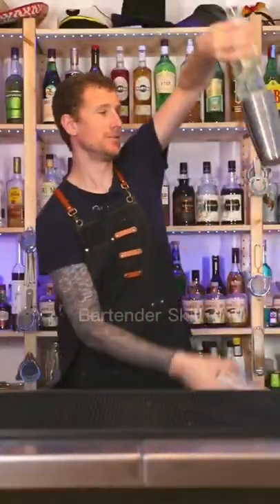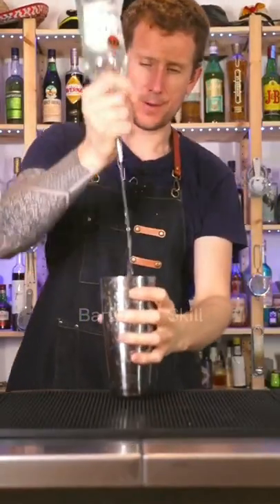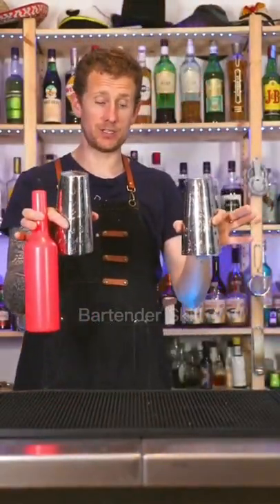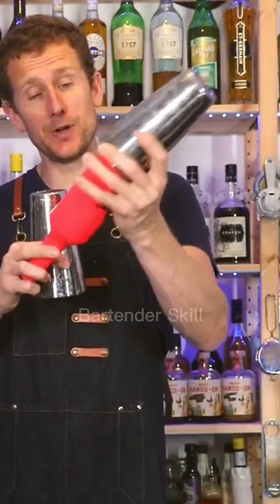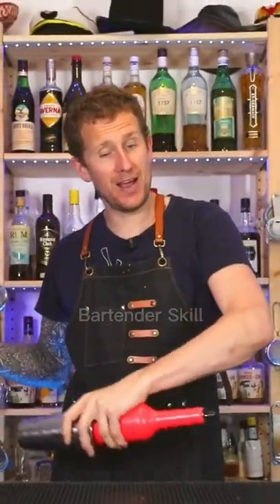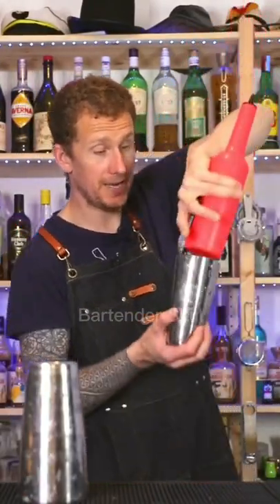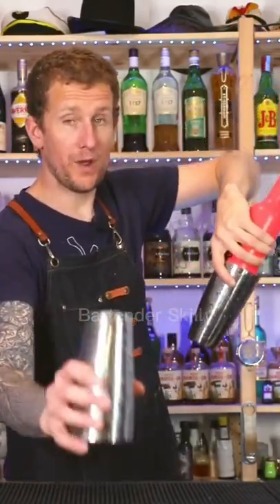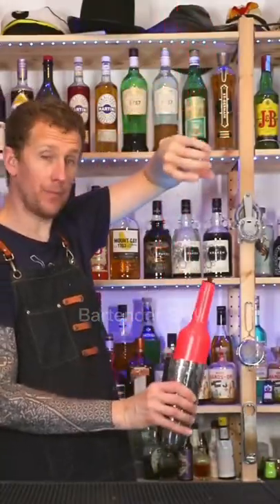Những skill đẹp mắt của Bartender (#119)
Nơi chia sẻ và hướng dẫn các màn skill đẹp mắt của các Bartender nổi tiếng trên thế giới.

LƯU Ý: TUÂN THỦ QUI TẮC AN TOÀN TUYỆT ĐỐI trong quá trình tập luyện của Bạn. OK
God bless you always.